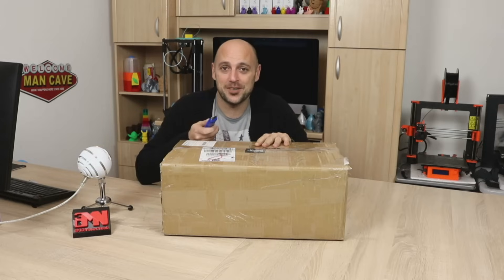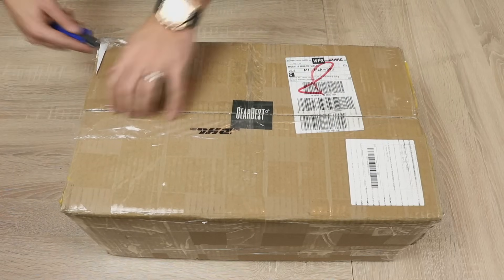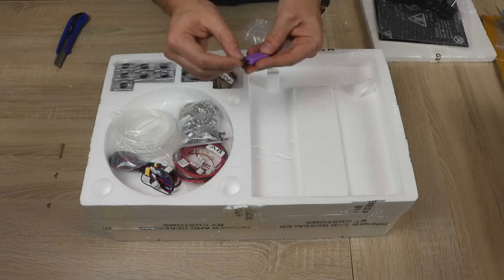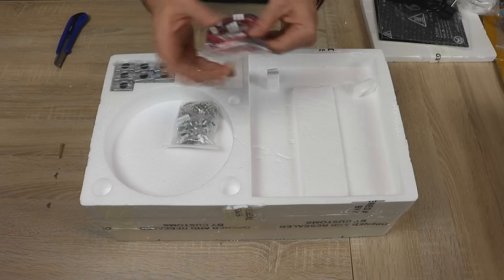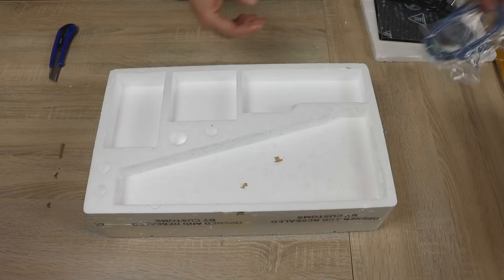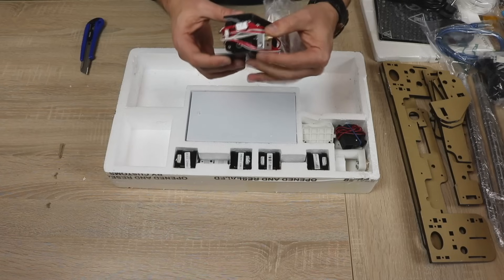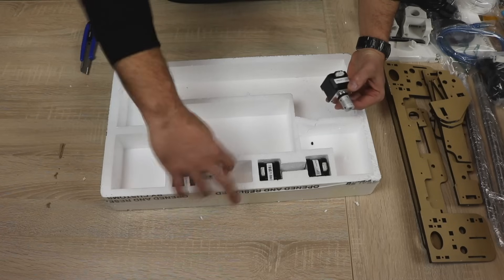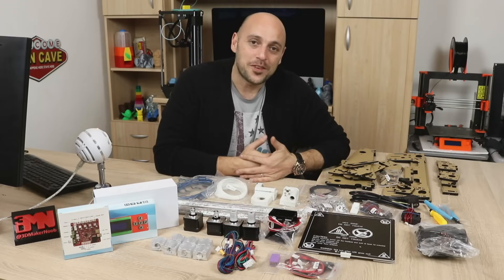Anet A8 Budget Printer Unboxing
It finally happened! The Anet A8 is alive and is shipping from gearbest.

Anet A8 is available at gearbest.